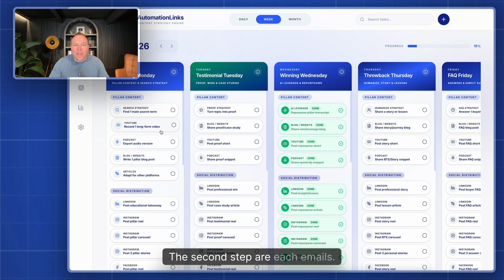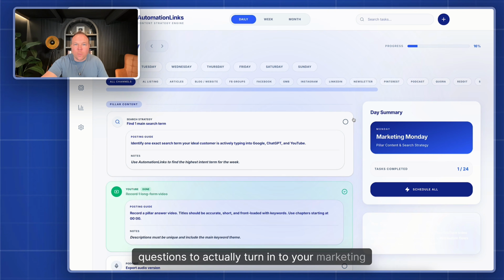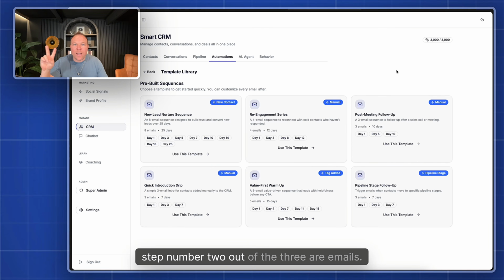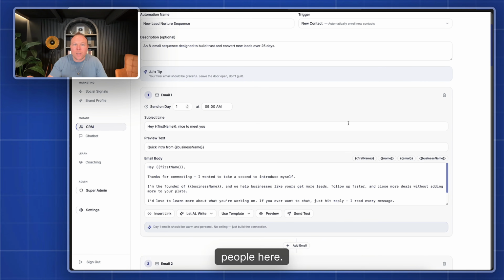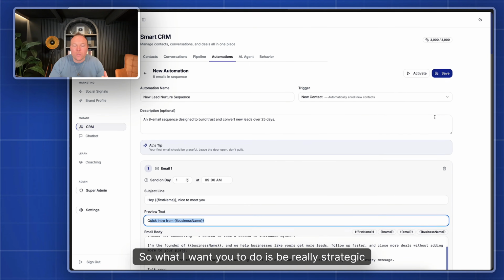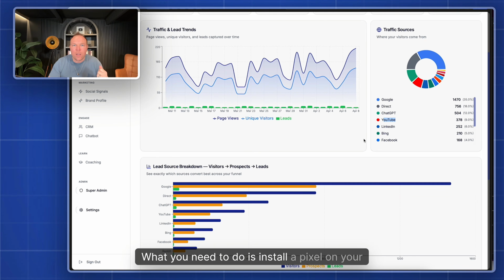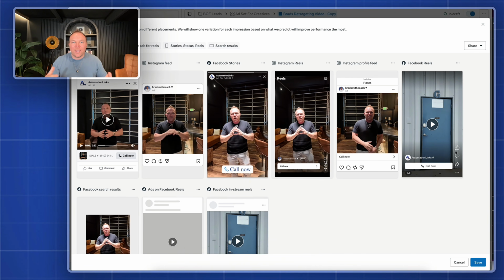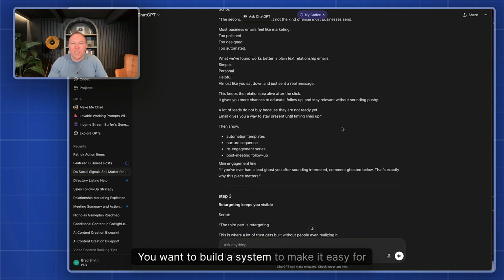What Is Relationship Marketing? How to Turn Warm Leads Into Sales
Most businesses do not have a lead problem, they have a follow-up problem.

You spend all this time trying to get the website visitor, the social media follower, the click, and then boom, they’re gone. In this video, I break down what relationship marketing actually is and how to use it to turn warm leads into sales.

If people are visiting your website, watching your videos, following you on social, or checking you out and not buying, this is probably the part you’re missing. The goal is simple. Get people to like you, trust you, remember you, and come back when they are ready.

In this video, I walk through the 3-step relationship marketing system we have used for years:
- Retargeting ads

You’ll learn:
1. What relationship marketing actually means
2. Why most warm leads disappear
3. How to use one weekly video as your pillar piece
4. How to send plain text emails people actually read
5. How to stay top of mind without being annoying
6. How to use retargeting ads for just $5 a day
7. Why helpful follow-up works better than hard selling

CHAPTERS:
00:00 What is relationship marketing
00:34 Why most businesses lose warm leads
01:18 The real problem is follow up
02:05 Step 1: Use videos to build trust
03:24 What your weekly pillar video should do
04:41 How to use story, FAQs, and personal content
05:50 Why welcome videos help you get more sales
06:52 Step 2: Send plain text emails people actually read
08:10 How often to follow up and what to send
09:12 Step 3: Use retargeting ads to stay top of mind
10:18 What kind of retargeting ads work best
11:06 Real results from better follow up
11:36 How to copy this relationship marketing system

Common questions about relationship marketing:

What is relationship marketing?
Relationship marketing is about building trust over time instead of trying to force the sale on the first touch. Somebody visits your website, follows you, watches a video, or sees your brand, and instead of letting them disappear, you stay in front of them in a helpful way.

Why are my warm leads not converting?
Usually because they forgot about you. Most businesses work hard to get the click, then never follow up enough to stay top of mind. That does not mean the lead was bad. It usually means the follow up was weak.

How do I follow up without being annoying?
Do not just sell. Educate. Send helpful videos. Send plain text emails. Run simple retargeting ads that say, “Don’t forget about us, we’re still here.” That works a lot better than constant hard sales messages.

What kind of videos should I make for relationship marketing?
Start with one long-form educational video per week answering common questions your customers ask. That becomes your pillar piece, and it can turn into a blog post, podcast, shorts, reels, and more.

Do plain text emails work better than fancy newsletters?
Yes, usually. If your emails look too designed, too long, or too promotional, a lot of people will ignore them. Plain text personal emails feel more real, land better, and are easier to read on a phone.

What kind of retargeting ads should I run?
Not sales ads. Reminder ads. Educational ads. Helpful ads. You want people to see you again and think, “Oh yeah, I remember them.” That is why even a simple $5 a day retargeting campaign can work well.

8. Hyros (best tracking software